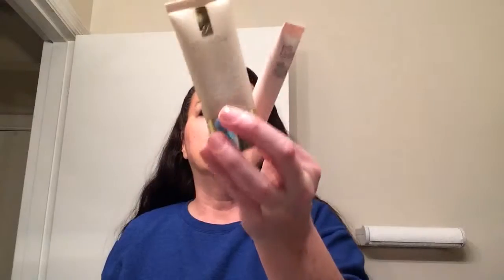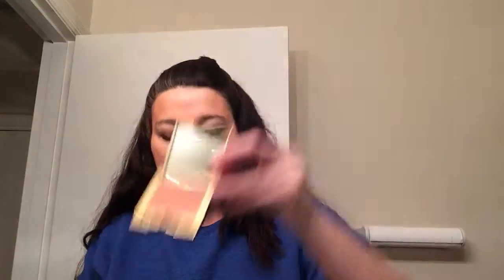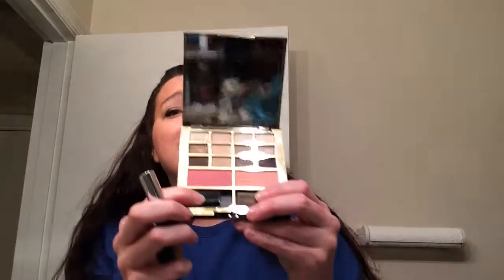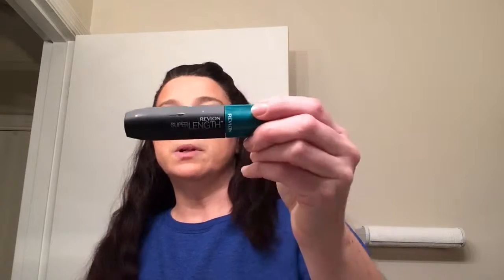2/9/2016 Sparkle The "Extended" Version Hot Flashes and Silliness!!